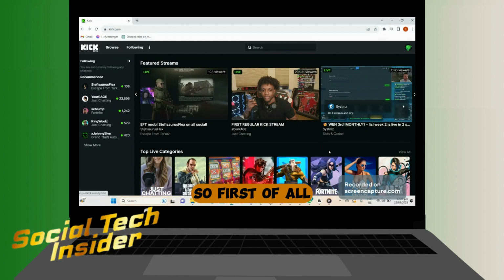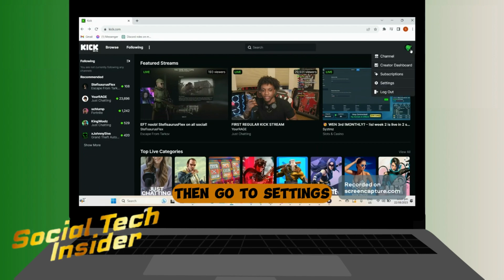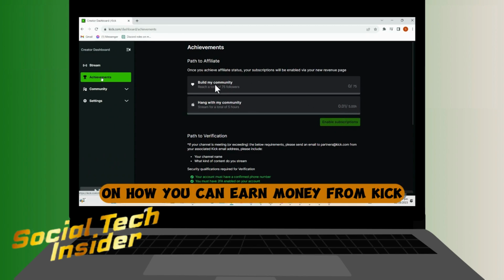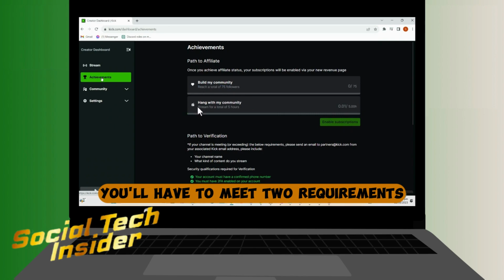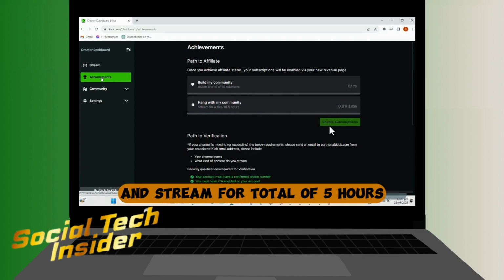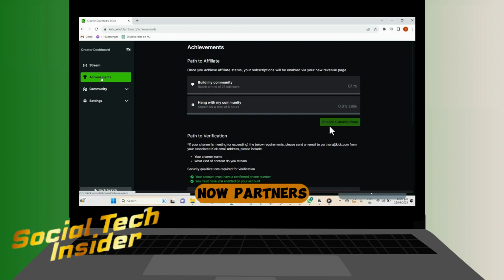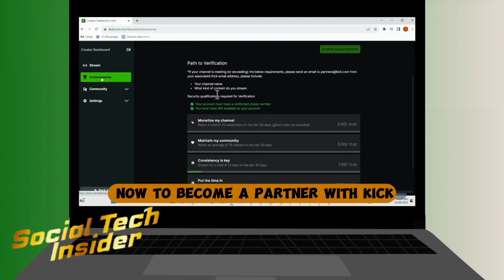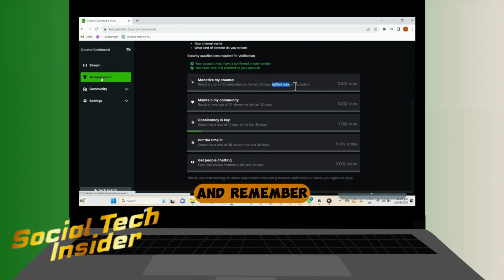How To Earn Money On Kick | Full Guide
Welcome to the ultimate guide on 'How To Earn Money On Kick'! In today's video, we'll walk you through step-by-step strategies and techniques to monetize your streaming presence on the Kick platform. Whether you're a newbie or a seasoned streamer, this guide offers insights that can help amplify your earnings. Learn the ins and outs of ad revenue, tips for audience engagement, and the best practices for optimizing your Kick profile. 💰📺